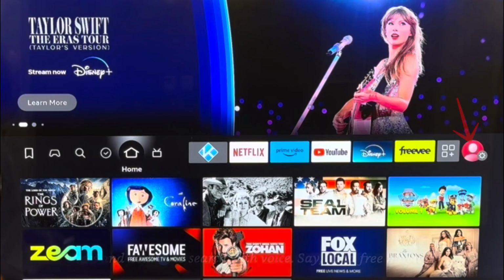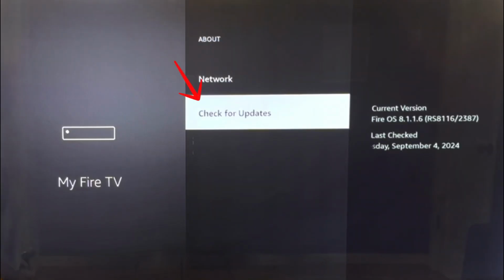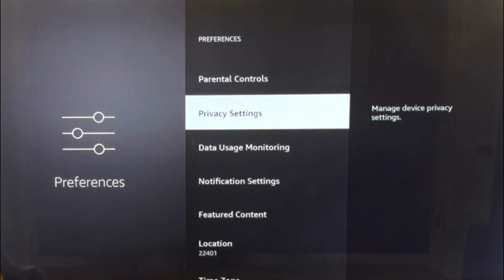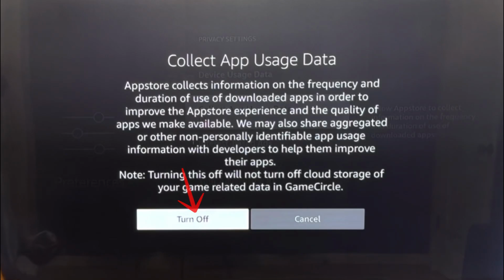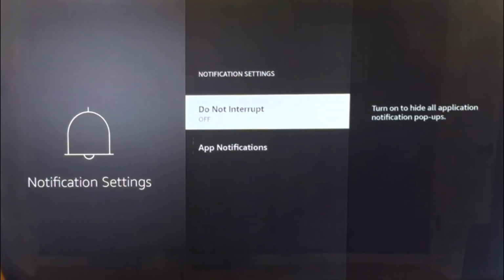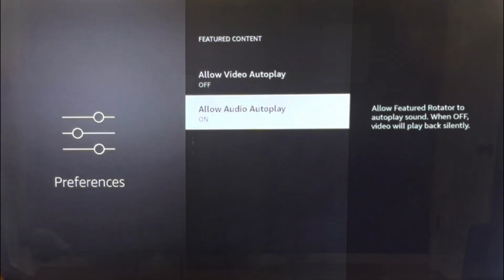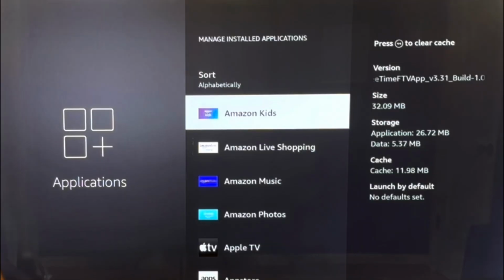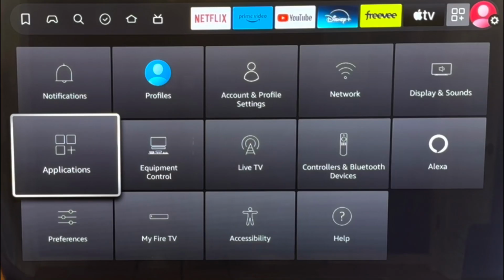How to Speed Up Firestick Buffering in 2026 (Easy Method!) ✅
Tired of constant buffering on your Firestick? Try this quick and easy method to boost streaming speed in 2026! Learn how to clear cache, optimize Wi-Fi settings, disable background apps, and use a wired connection for smoother playback. Whether you’re watching Netflix, Prime Video, or live TV, these fixes will reduce lag and improve performance instantly.